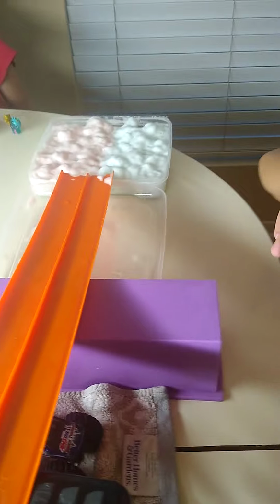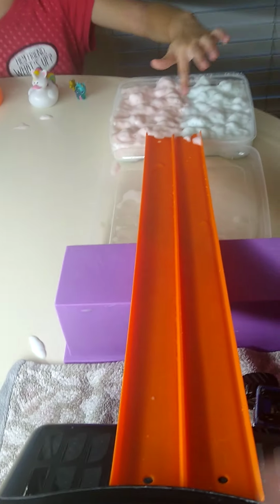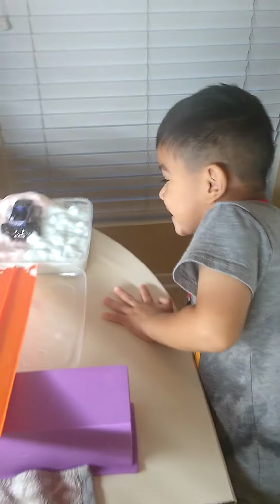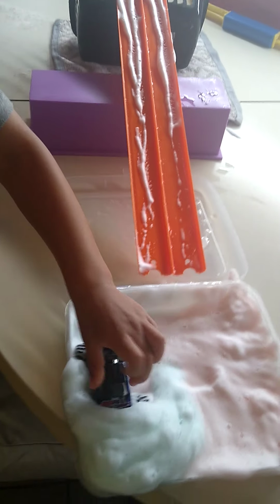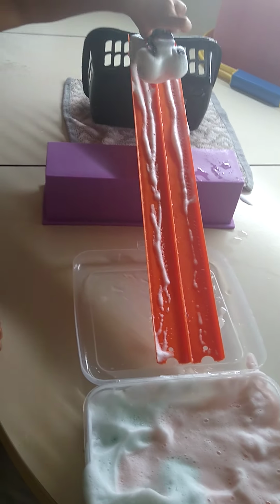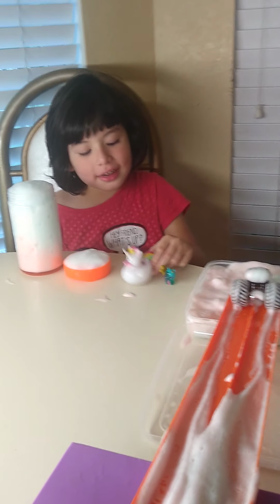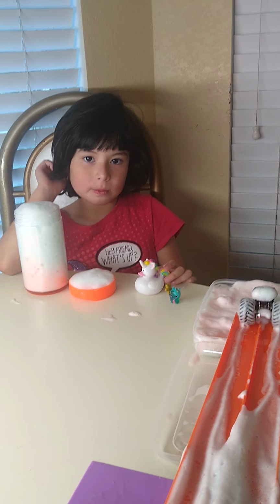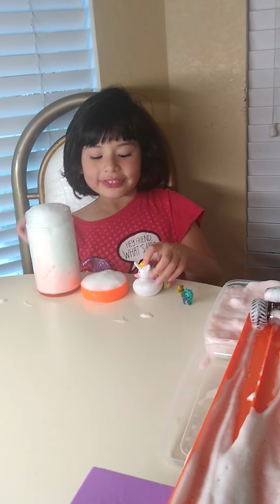Having fun with foam soap!